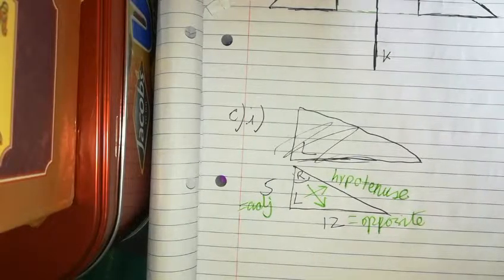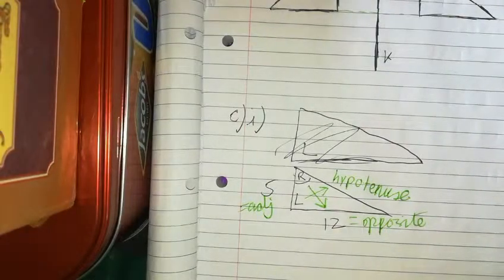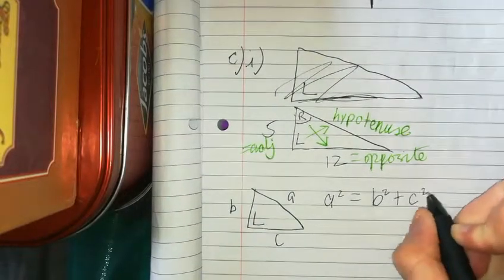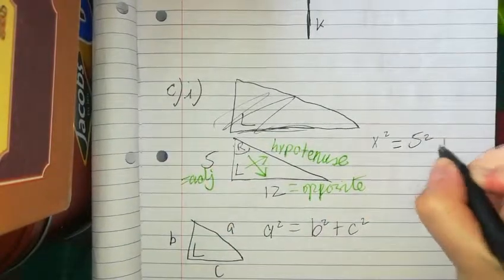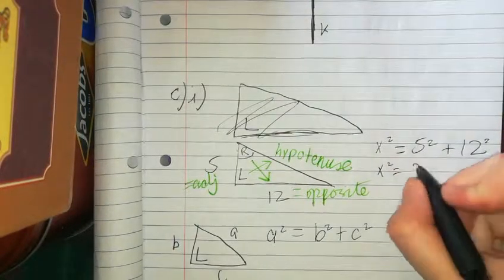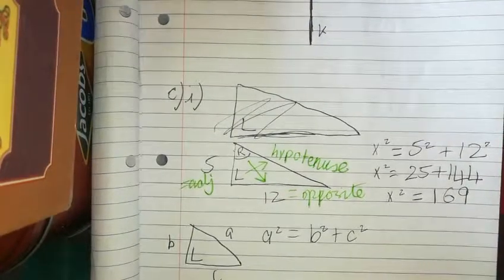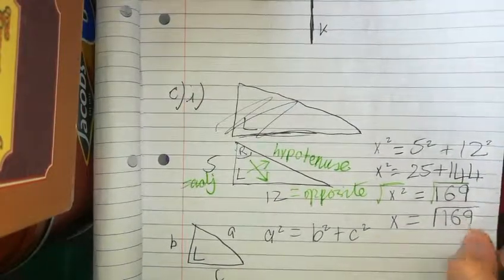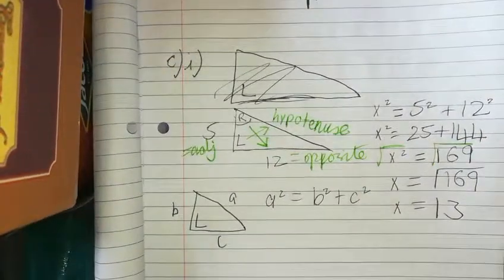2015 q3 paper 2 trigonometry junior cert ordinary